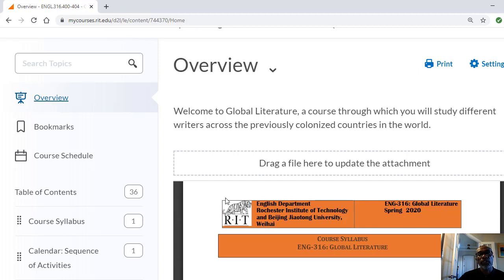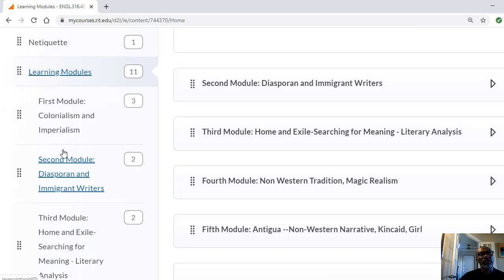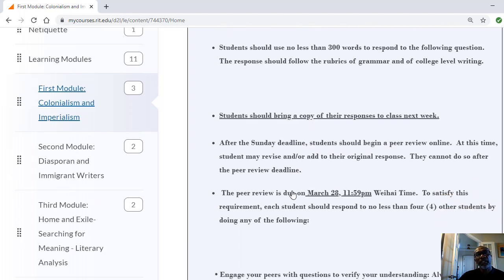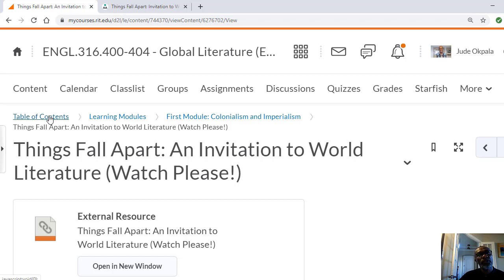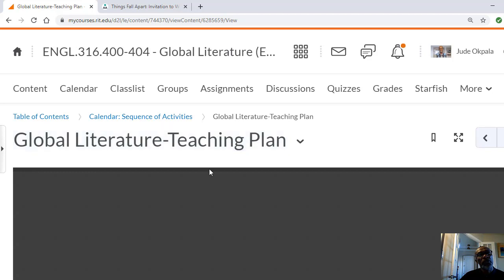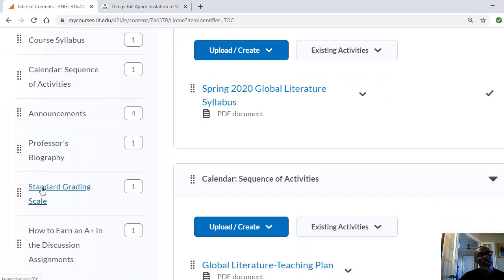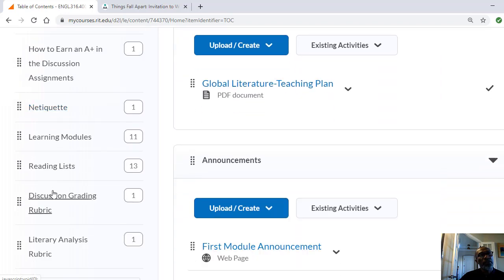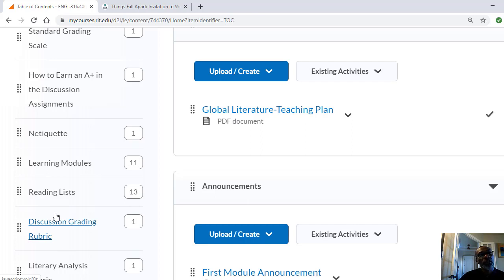Course Navigation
Thhis is a short video on how to navigate the course.